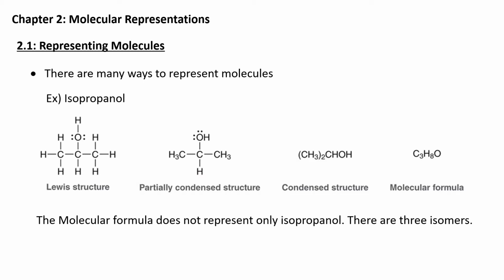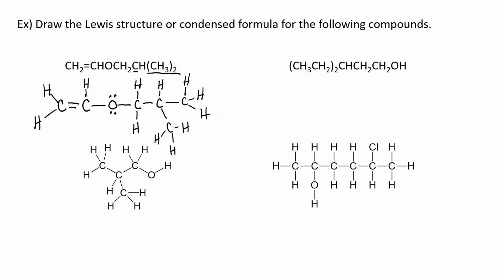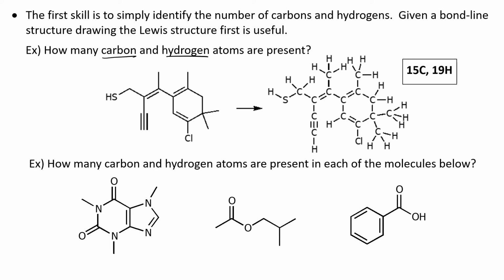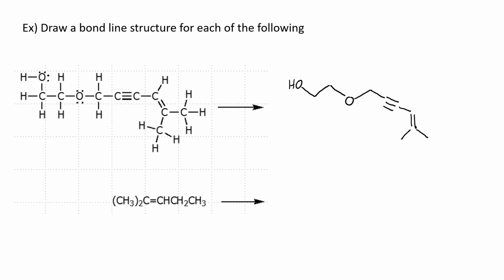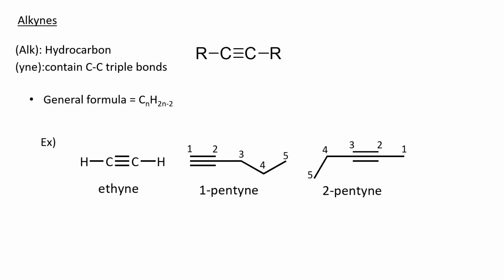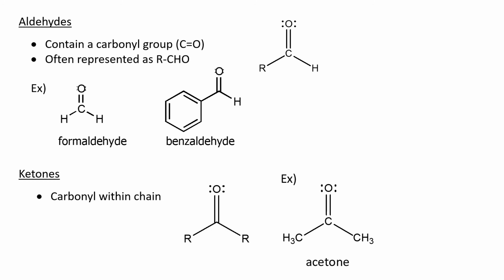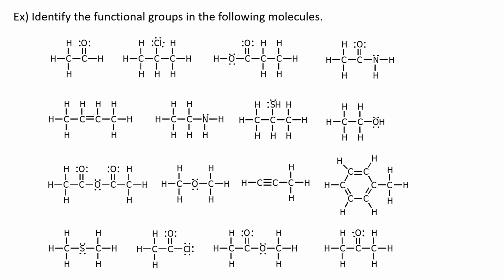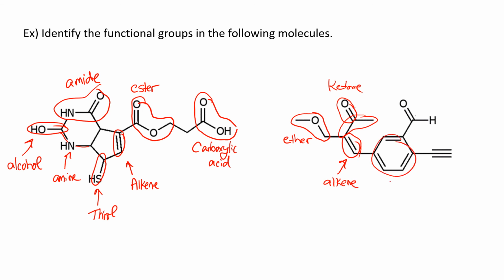2.1 - 2.3 Video Notes